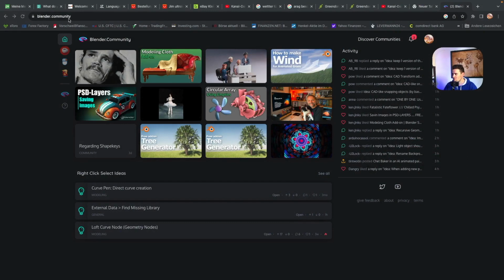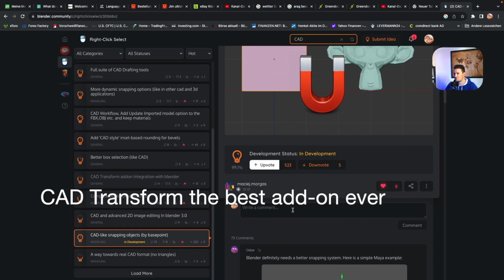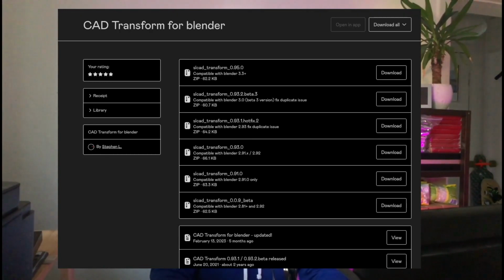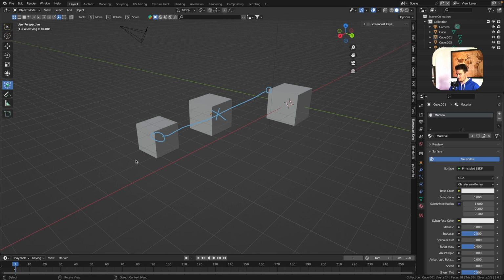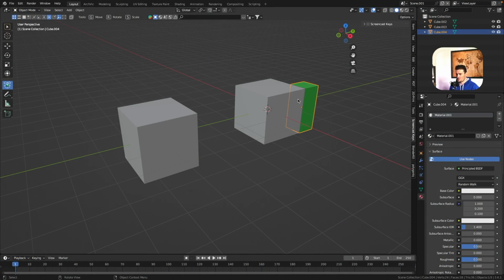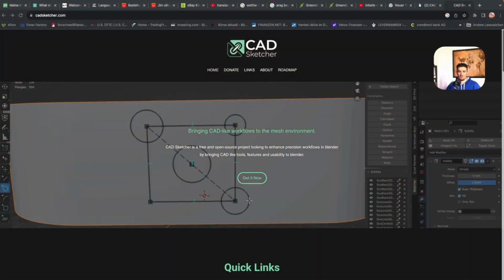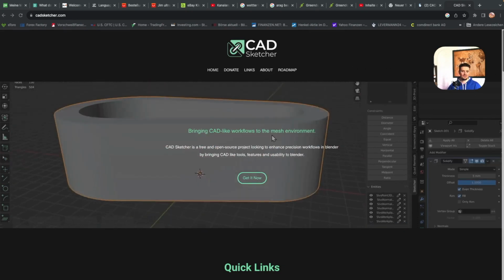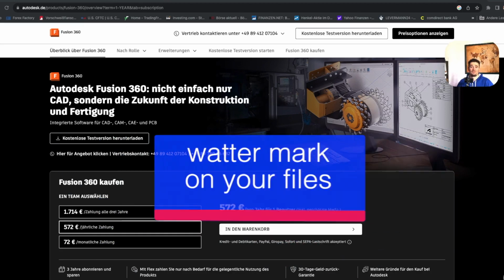Blender + CAD Transform Rocks 🎸 commercial software / vote 4 CAD transform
The CAD Transform add-on should be included in Blender to avoid one person having to maintain updates.
I challenged you to model faster than me using any tools, while I use CAD Transform.
Commercial 3D programs like Plant 3D are similar to Blender with CAD Transform.
You can transform objects relative to others like in Plant 3D.
Rotating while transforming helps view the scene.
CAD Sketcher add-on allows parametric modeling like SolidWorks or FreeCAD.
Fusion 360 has concerning limits in the free version.
I prefer Blender with CAD Transform over commercial software subscriptions.
Blender with CAD Transform provides precision for 3D printing, architecture, van layouts, etc.

00:02 today’s topic
00:42 vote 4 cad transform
02:12 importance to make CT a default add-on
02:47 competition, try to make it faster (power of CT)
03:52 measure with CT
04:23 compare commercial software with Blender & CAD transform
05:02 quick overview for similarities CAD Transform and Plant 3D
05:56 big advantage of CAD Transform (view port can be moved). Snapping still works precisely
06:27 Parameteic modelling like Solid Edge or FreeCad
07:30 about Fusion 360. Why I don’t use it.
08:18 summary